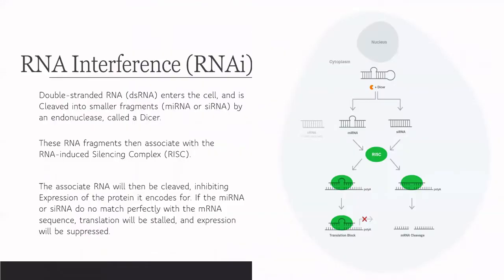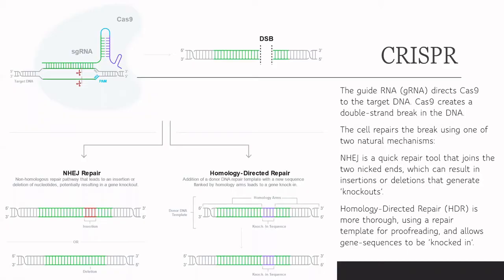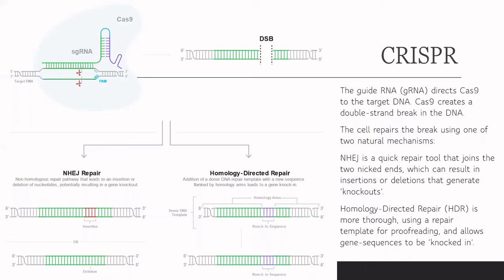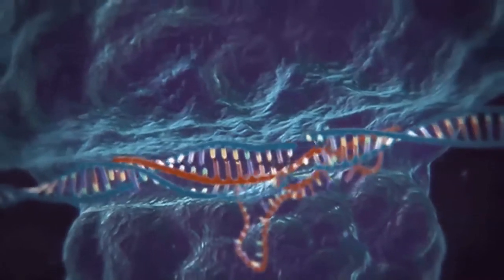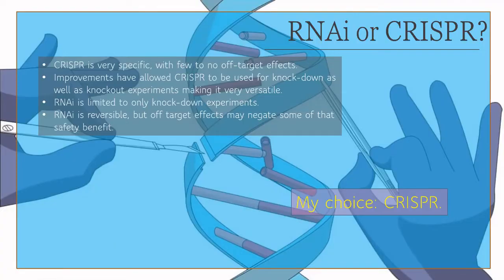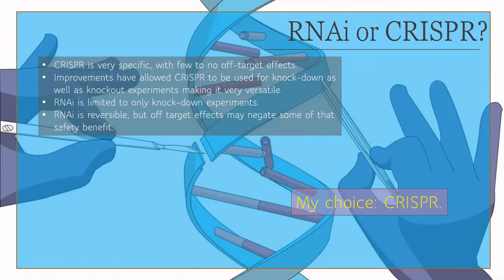Ben Pugh - Mini Exam 3-2D: RNAi vs CRISPR